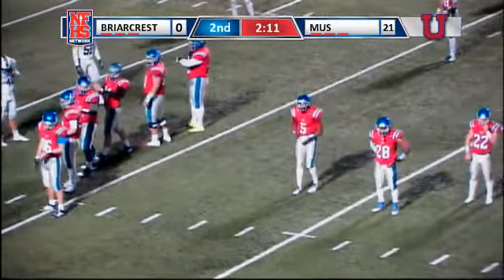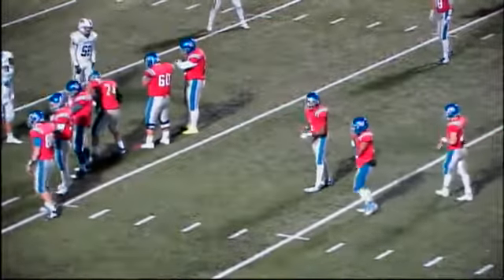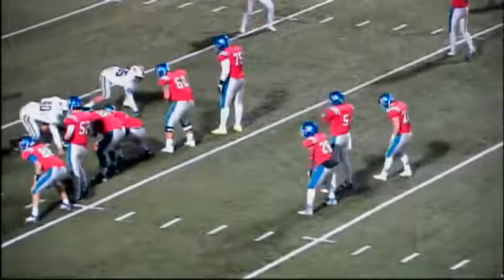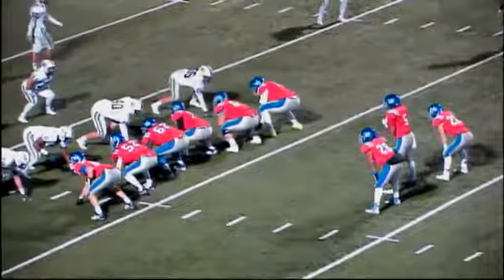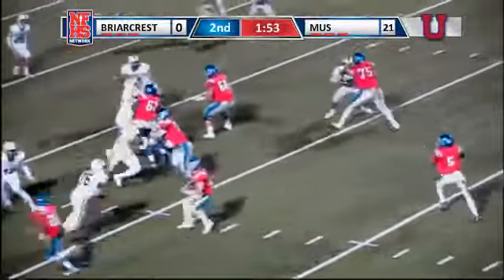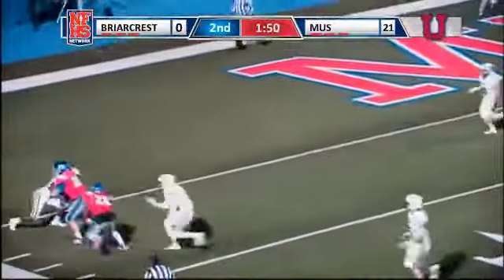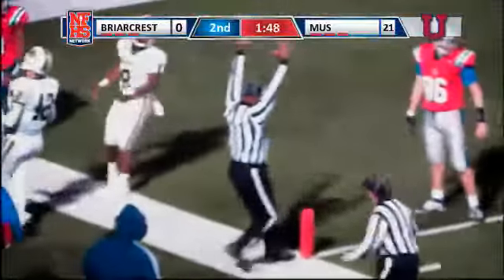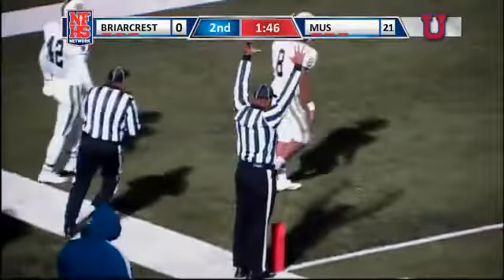Memphis University #28 Bradley Foley 13yd TD pass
For full game access go o NFHSNetwork.com